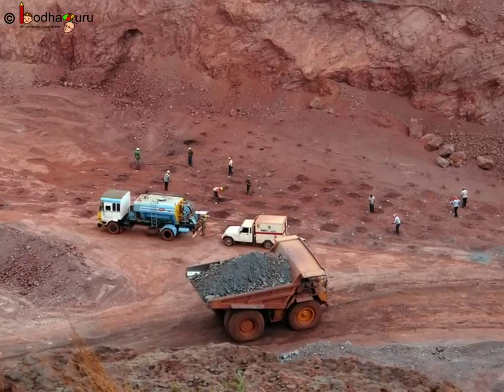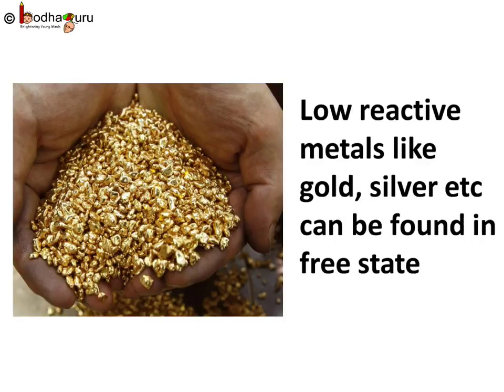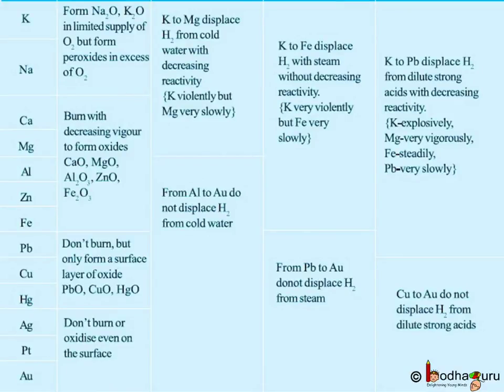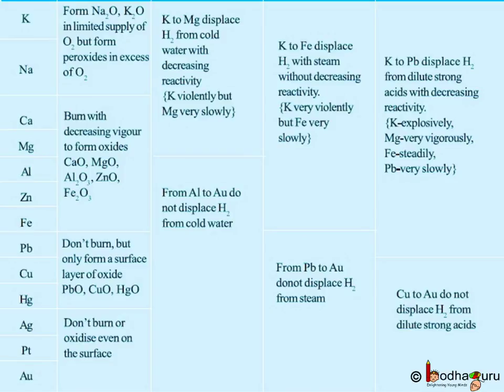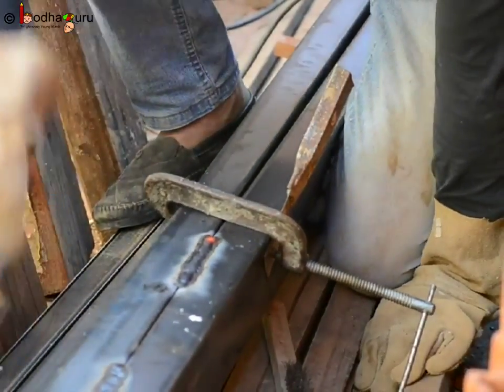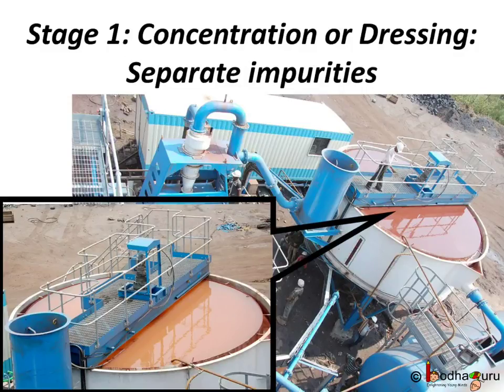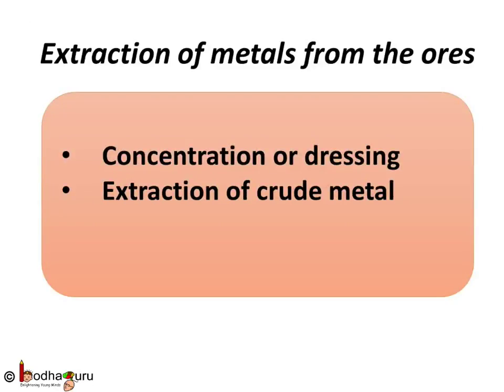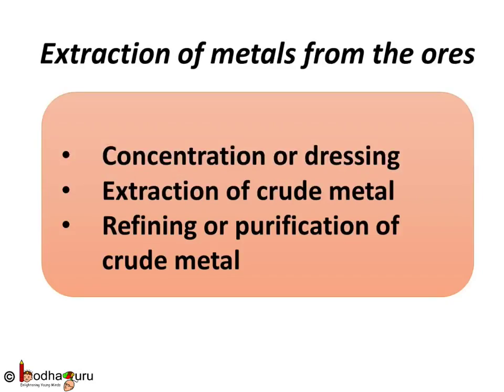Chemistry - What is Metallurgy - Metallurgy Part 1 - English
This chemistry video explains what is metallurgy and the 3 Stages in Extraction of metals in brief. This video is meant for students studying in class 10 ,11 and 12 in CBSE/NCERT and other state boards.
Team BodhaGuru